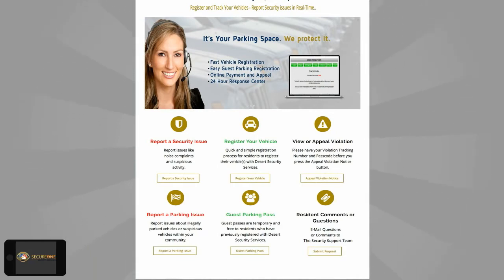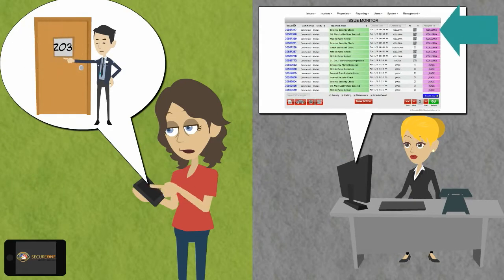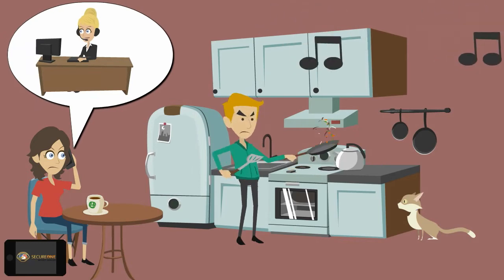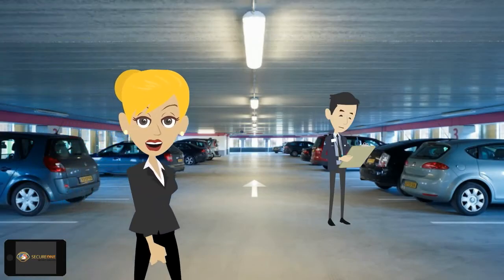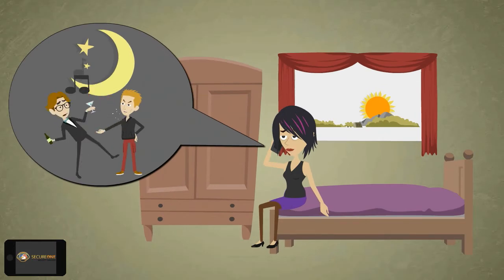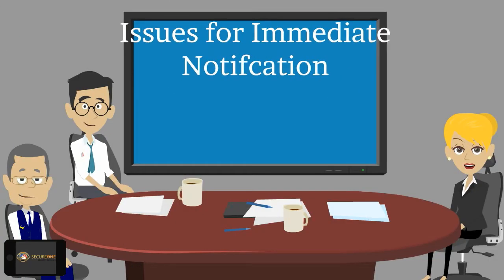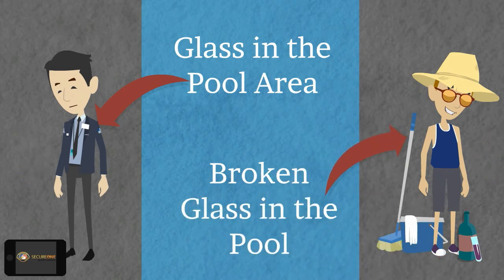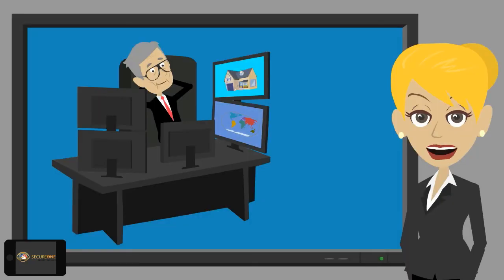PatrolTrac Resident Portal